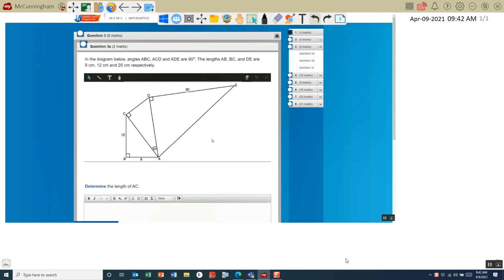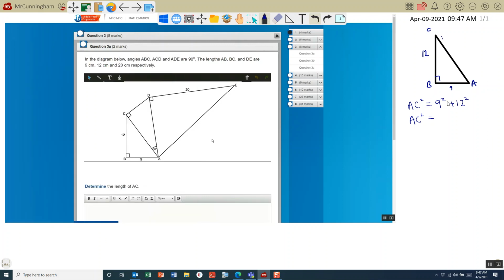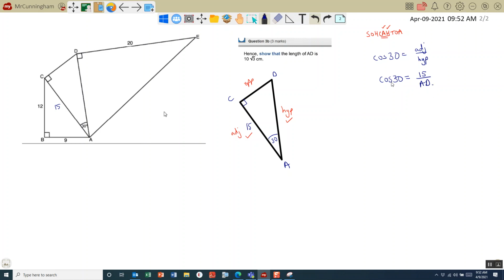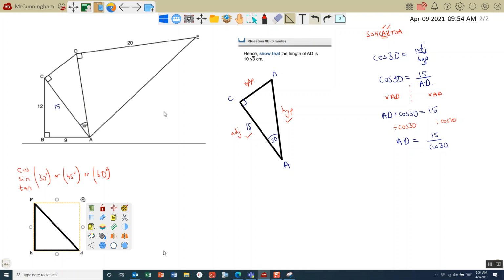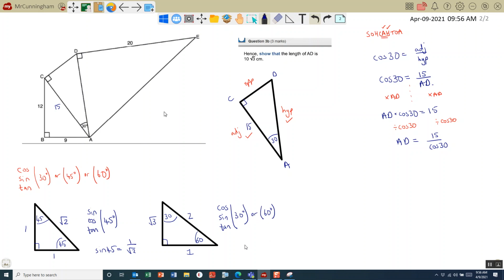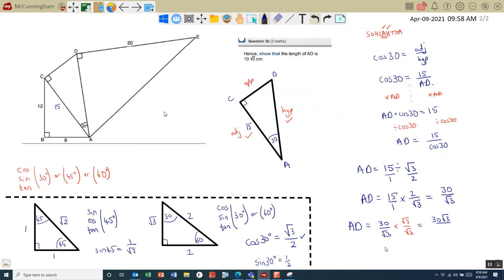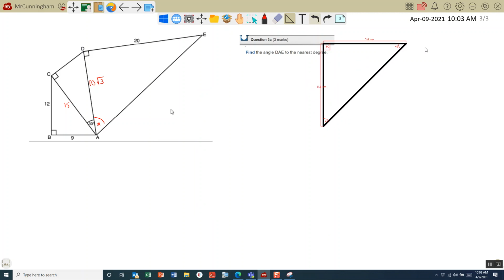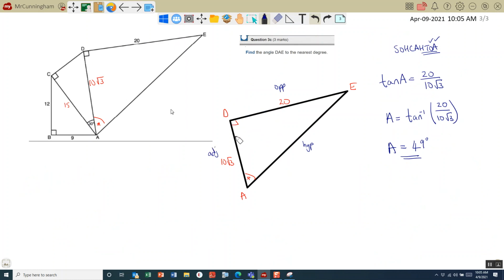MYP E-assessment Nov 2018 Standard Q3